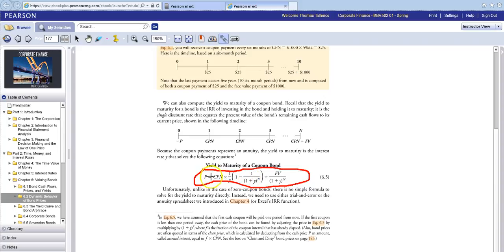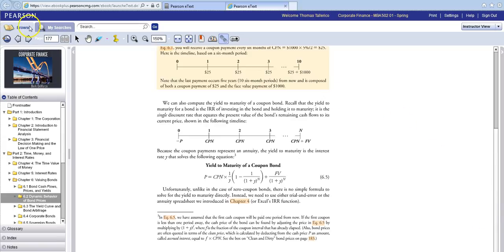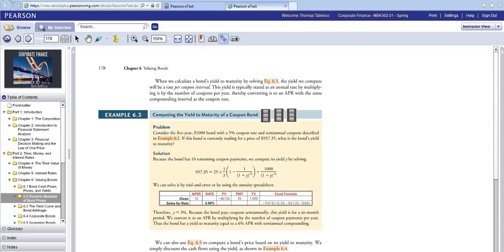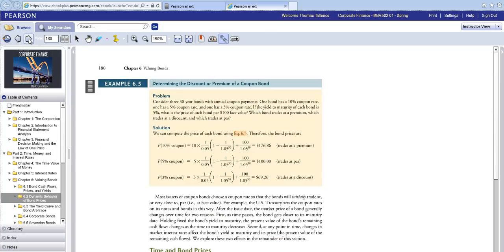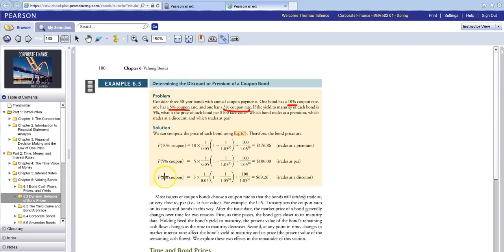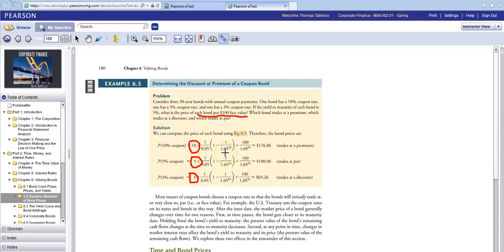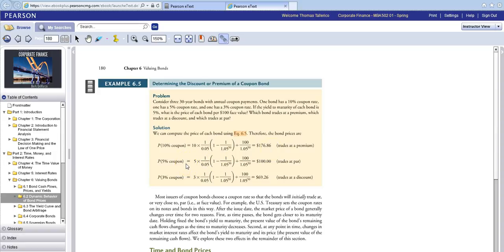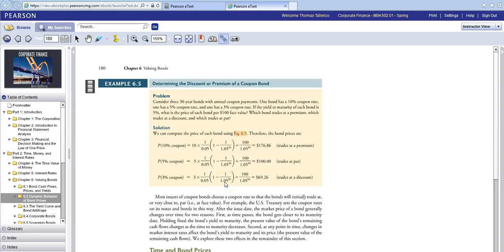example 6 5